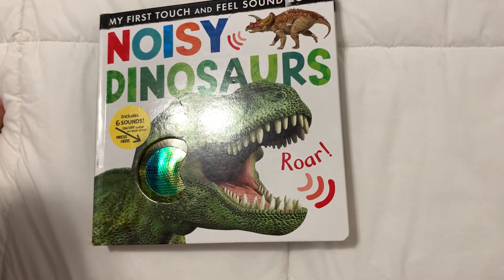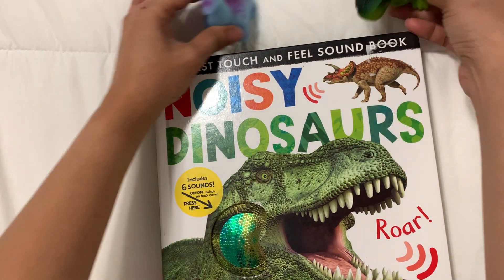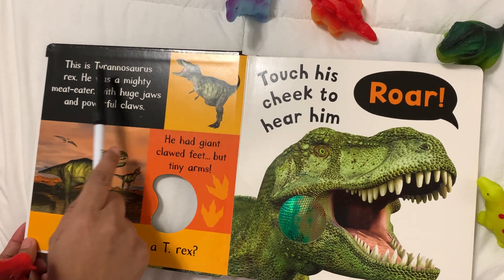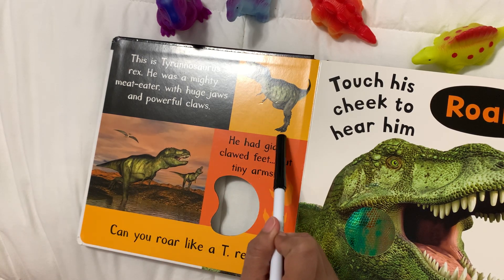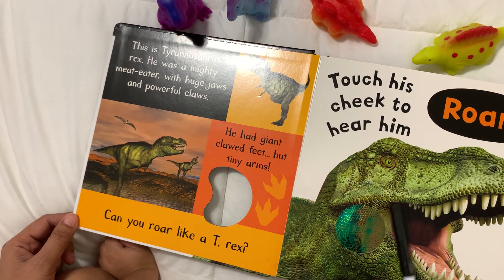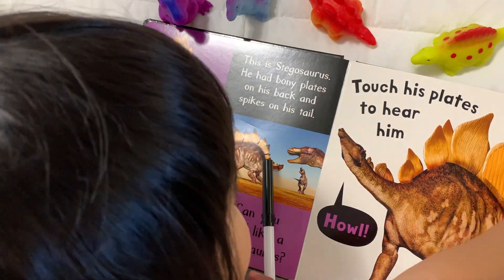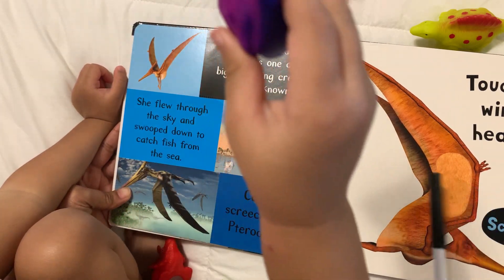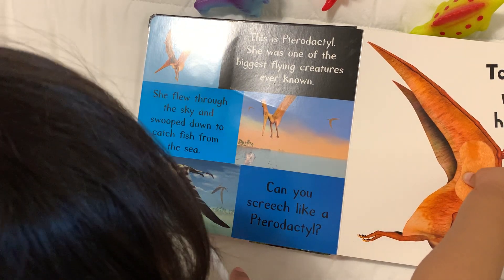Learning about Dinosaurs / T-Rex/ Pterodactyl/ Triceratops/ Stegosaurus/ Diplodocus